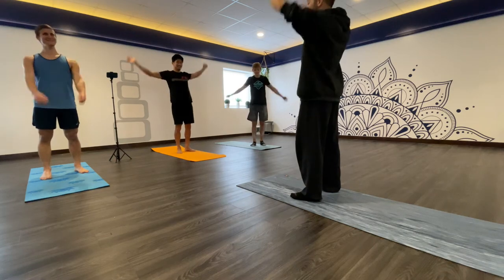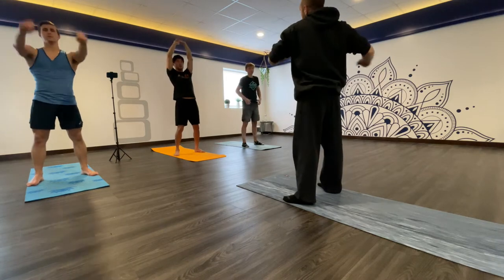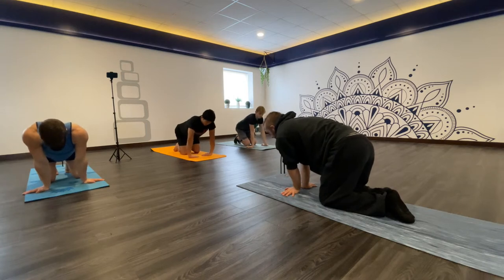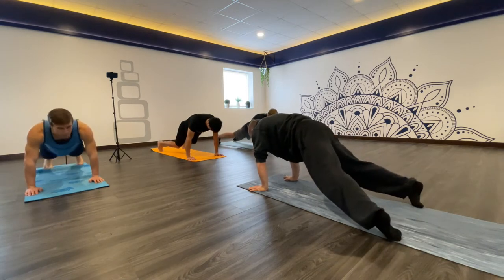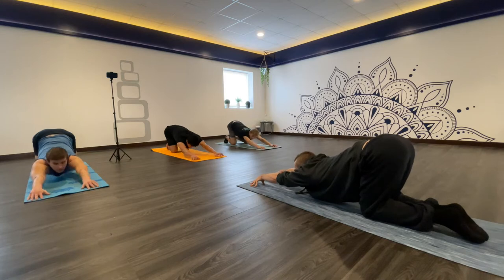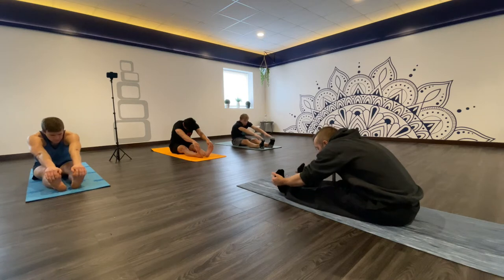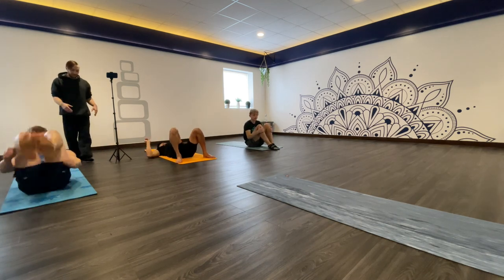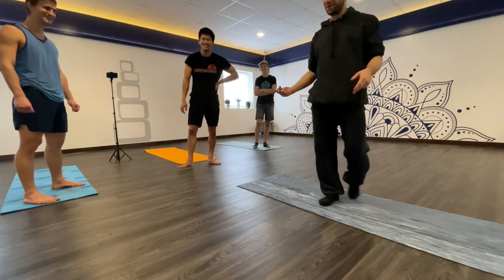20 min Full Body Stretch Routine for Rock Climbing/Gymnastics/Ninja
Stretching has become essential for me to improve, particularly in these sports. Here is my go-to routine that coach Phil taught us (with Lucien and Erik). I usually warm up with jumping jacks, do this stretch routine, then jump into whatever sport's ahead.

Sections
0:00 - Warm-up
3:00 - Wrists, Ankles
4:54 - Torso, Shoulders, Neck
8:05 - Hips, Legs
17:37 - Back